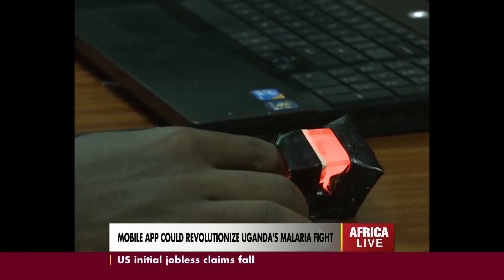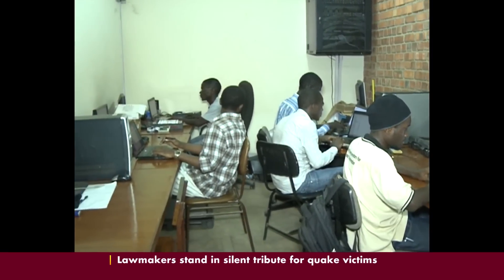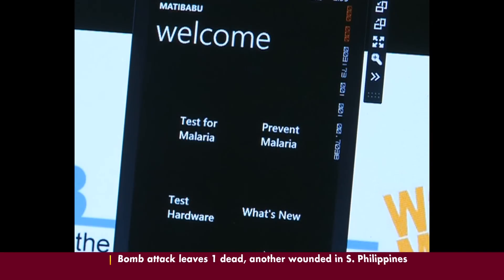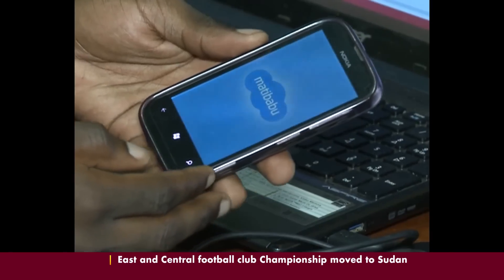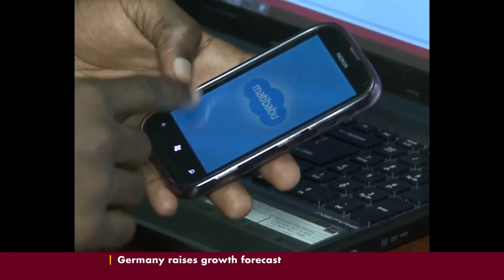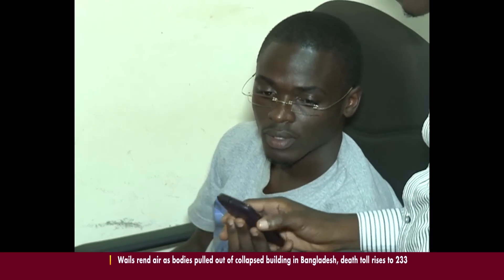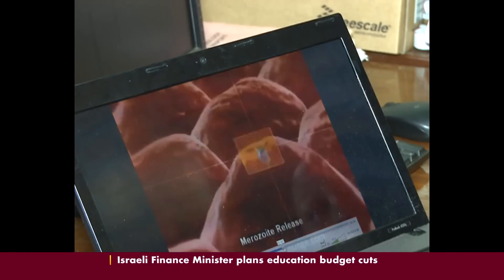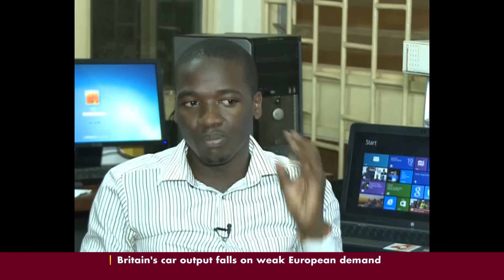UGANDA STUDENTS DEVELOP MOBILE PHONE APP TO DETECT MALARIA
Uganda's battle against malaria could be revolutionised by a mobile phone application designed by four university students. The "app" is still a prototype, but if developed, it could diagnose malaria, ending the need for painful pinpricks to test for the disease. CCTV's Isabel Nakirya has the details from Kampala.